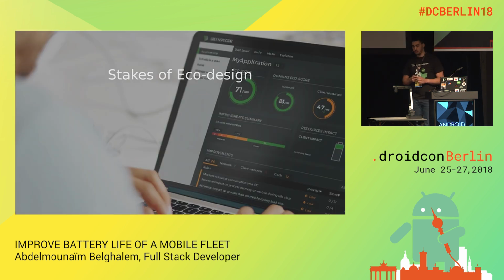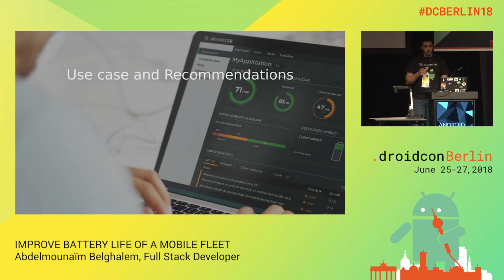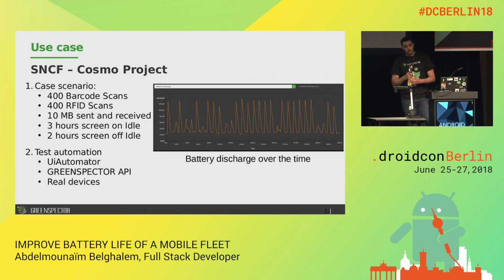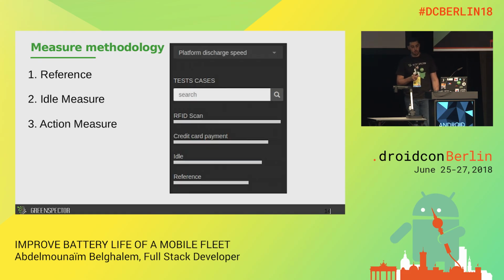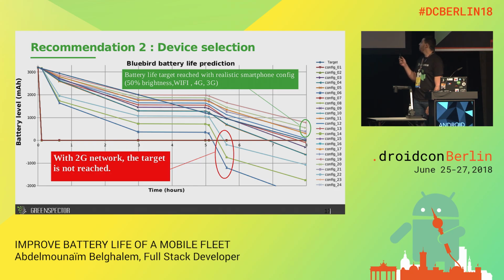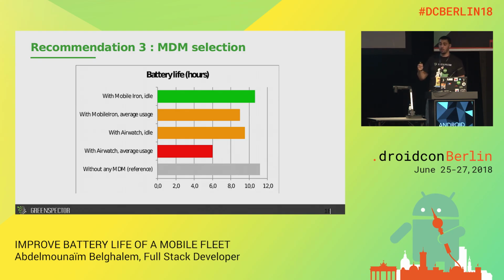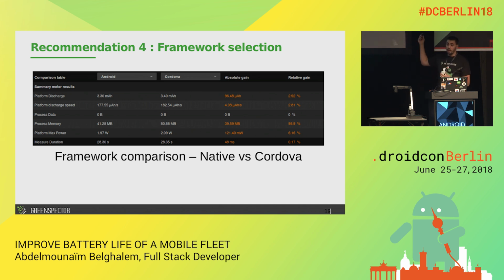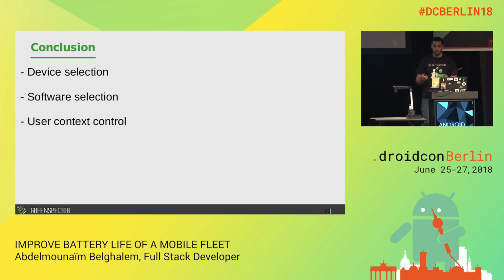IMPROVE BATTERY LIFE OF A MOBILE FLEET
Speakers: Abdelmaunaïm Belghalem

Battery life is a key criteria for employees productivity. Indeed, reducing energy consumption will avoid a bad user experience, time of inactivity, premature maintenance...Controling energy consumption can be done at each step. We will see how to manage and improve energy on device fleets and some user stories.